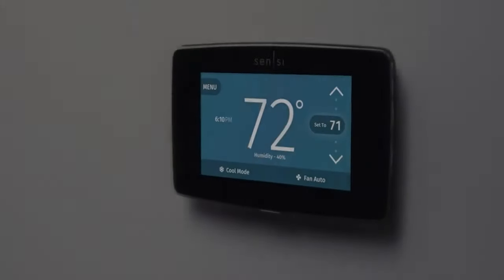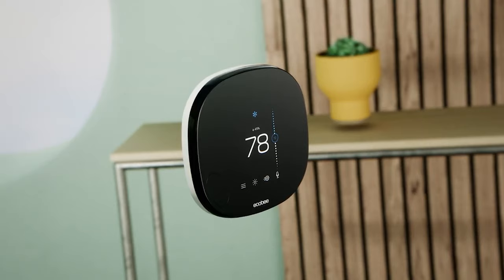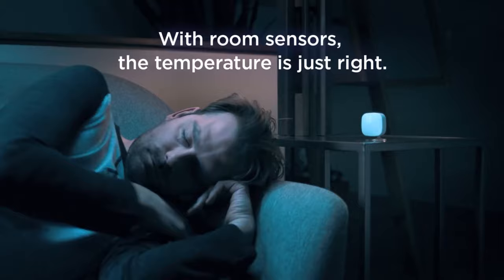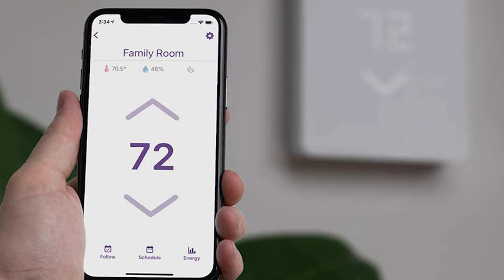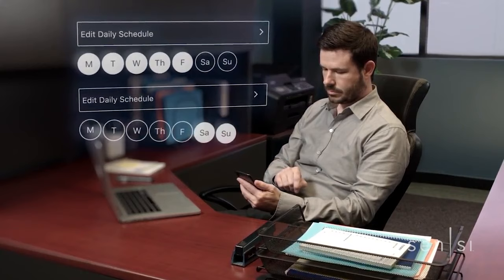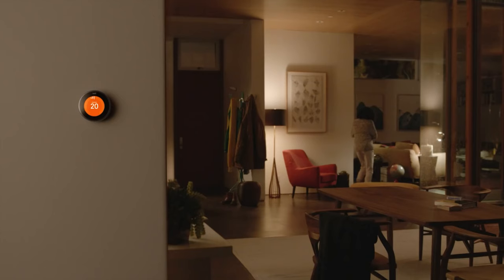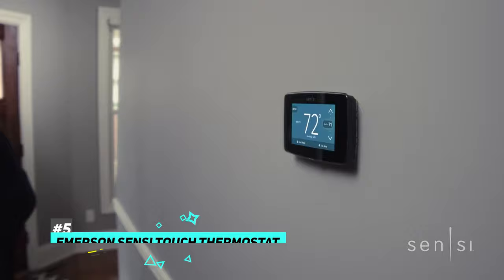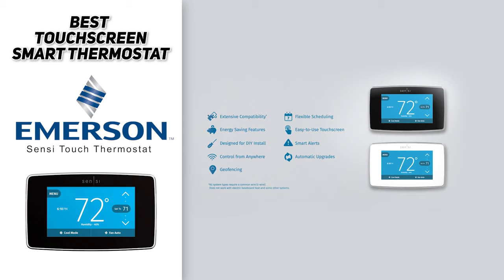Top 5 Smart Thermostats in 2024 👌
🧨Links to the Top 5 Smart Thermostats in 2024 🎯
★ SMART THERMOSTAT ★    0:00​​​​ - Intro
🔶 Ecobee Smart Thermostat 🔶 0:54   Time Stamp

★ RUNNER-UP SMART THERMOSTAT ★
🔶 Mysa Smart Thermostat 🔶 2:22   Time Stamp

★ BUDGET SMART THERMOSTAT ★
🔶 Emerson Sensi Smart Thermostat 🔶  3:29  Time Stamp

★ ALEXA-COMPATIBLE SMART THERMOSTAT ★
🔶 Google Nest 🔶  4:30  Time Stamp

★ TOUCHSCREEN SMART THERMOSTAT ★
🔶 Emerson Sensi Touch Thermostat 🔶 5:40   Time Stamp

👉 At Consumer Buddy, we've researched the Smart Thermostats on the Market saving you time and money so you can make an informed buying decision.

Greetings, everybody can hear. And today we're going to be talking about the best smart thermostats because as someone who likes to make sure that their room is frigid when they sleep, and the rest of the house to having a smart thermostat is a really cool thing for your home. So today, I'll be breaking down the top smart thermostats and go down through their features and benefits, see which of them might be the best choice for you based upon your particular situation. And as always, I'll include links to each of these down below. So you can check for updated pricing and availability for any of these and you might be interested in. So depending upon the type of H vac system, you have the size of your room, so many things go into what makes a good smart thermostat, so we tested a whole bunch of them. And our topic for smart thermostats was the Eco B and it's a feature laden smart thermostats that works with virtually any h Mac system out there. It has a smart home setup, and it's really a master of all trades, so to speak. It's sharp, minimalist design that really hides the fact that it's got a treasure trove of features that lie beneath the surface. The thermostat itself can do it all and then some starting off with the basics the echo baby can automatically learn your household temperature preferences, and then use them to control the climate system putting efficiency and economy at the forefront of it as operations here to save money because it's constantly going to be trying to determine what the best way to keep a comfortable for you will be users can opt to program the system to act in accordance with a strict set of rules. You can also choose to operate the system manually if you want thermostats powerful quad core processor responds in a flash and the reliable dual band Wi Fi allows you to control the system remotely via smartphone tablet computer, whatever you have available to operate it wherever you may be. And the additional smart center helps the echo be better control your home's temperature by adjusting to important rooms such as those where you spend the most your day where you work, sleep, etc. .ran out of the 5k characters limit, sorry guys.

Hope you enjoyed my Smart Thermostats Review in 2024 video.